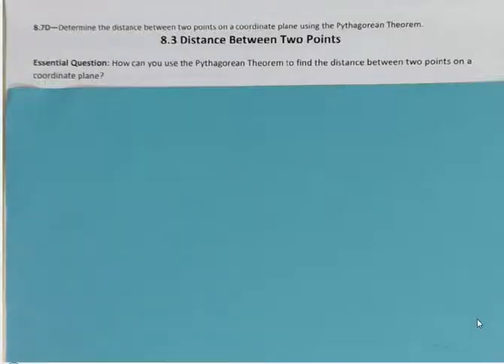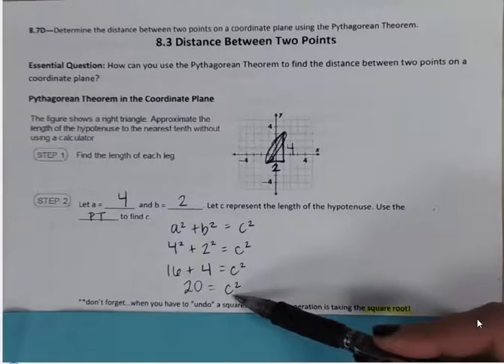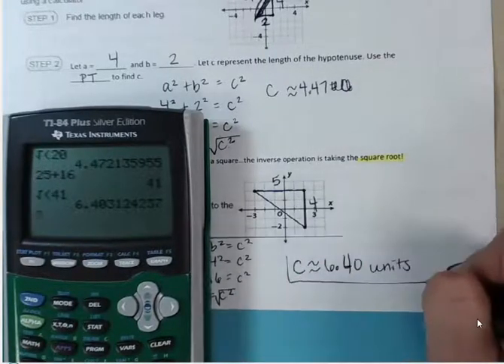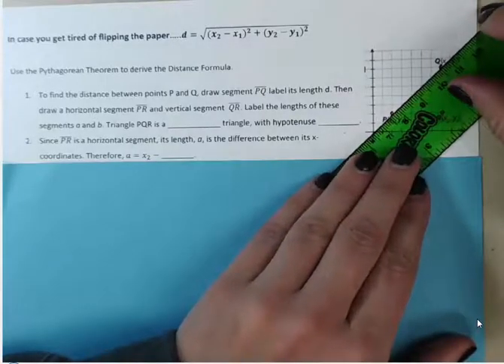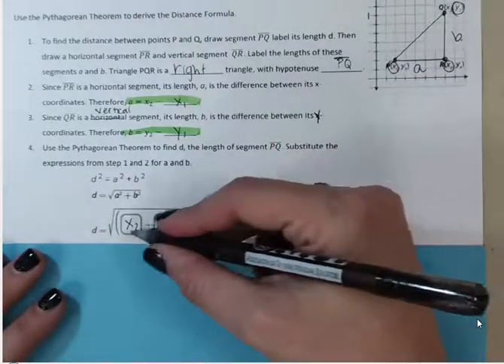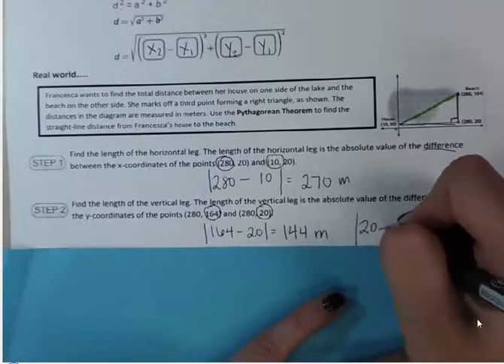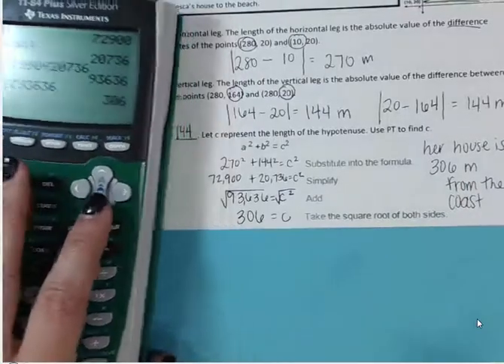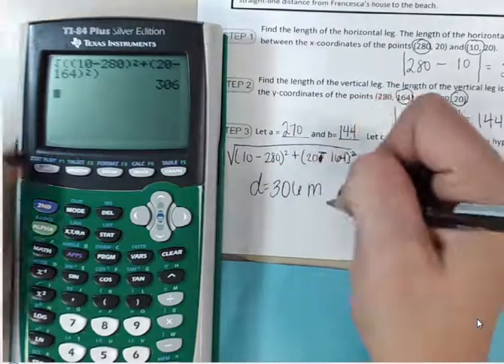8 3 Distance